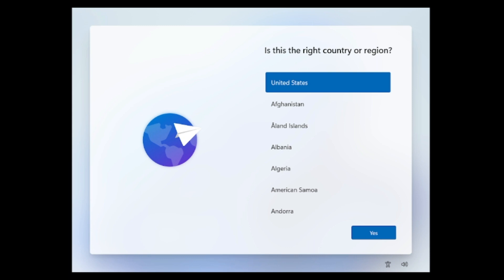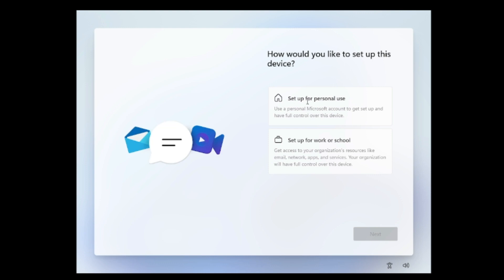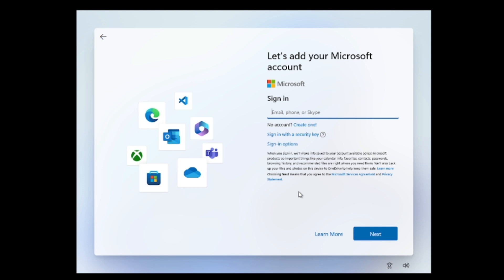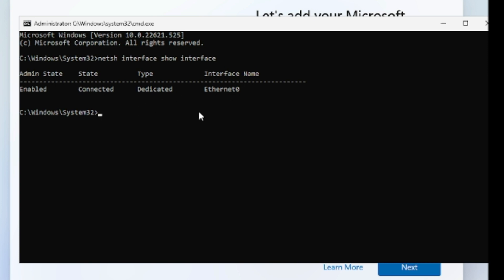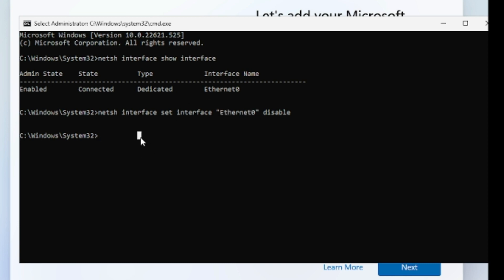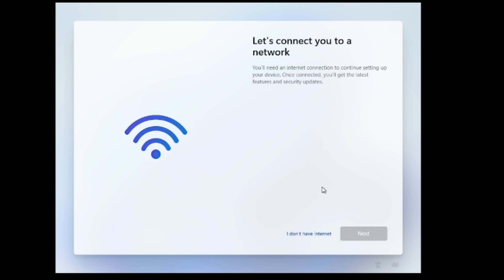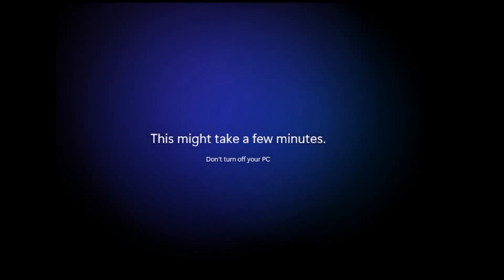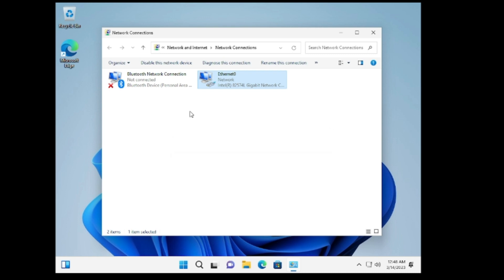How to Install Windows 11 without Microsoft Account - (Easiest Method)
Check this step by step guide on how to Install Windows 11 without a microsoft account.
You can easily bypass microsoft account login page and jump to local account page.

netsh interface show interface
netsh interface set interface "interface name" disable
oobe\bypassnro

☑ Watched the video!
☐ Liked?

How do I bypass Microsoft account on Windows 11?
Can I set up Windows 11 without a Microsoft account?
Can I reinstall Windows without Microsoft account?
Can I set up Windows 11 with a local account?